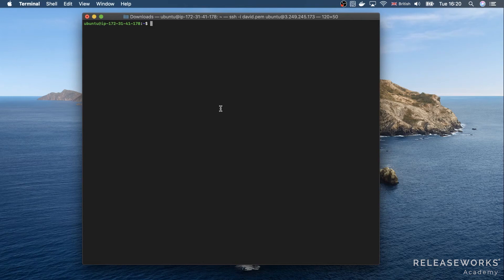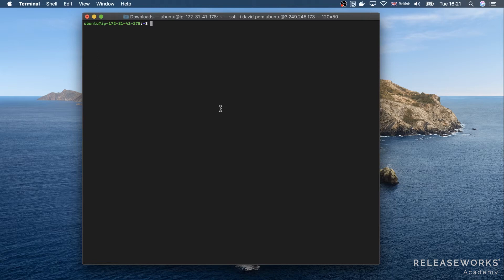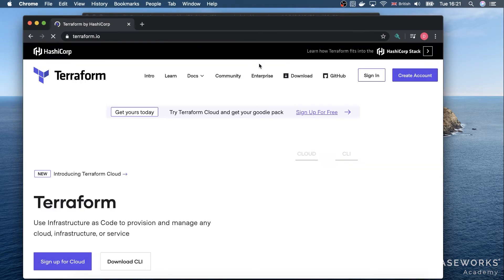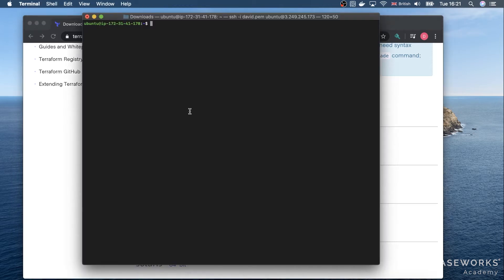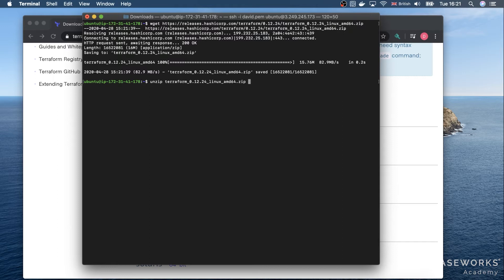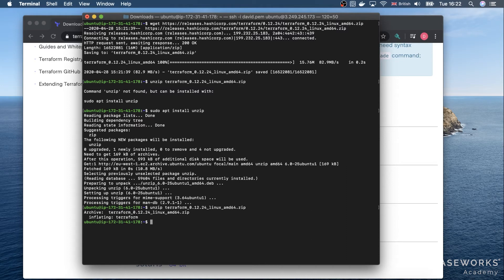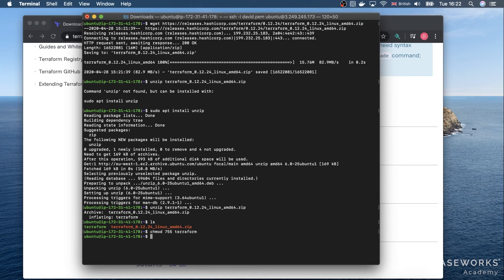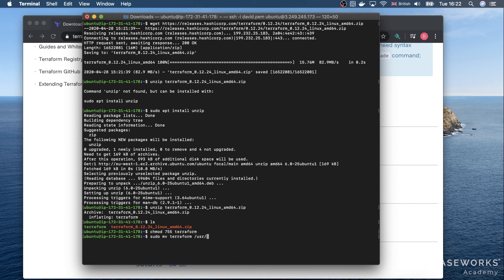How to install Terraform on Ubuntu or Windows 10 using the Windows Subsystem for Linux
Releaseworks Cloud Engineer David Bien shows you how to install Terraform on Ubuntu. The process is the same on Windows 10 when using Windows Subsystem for Linux.